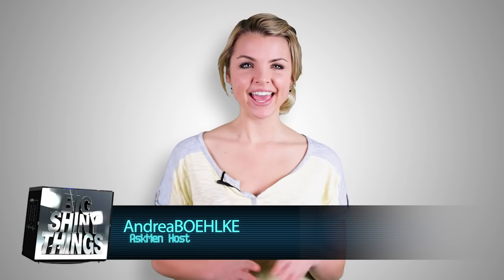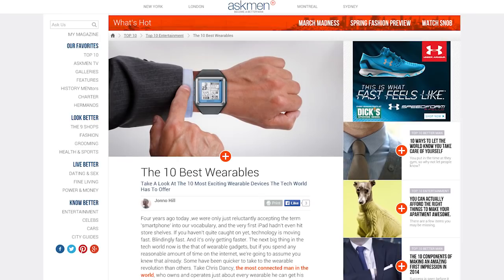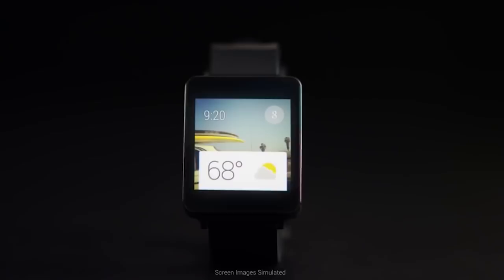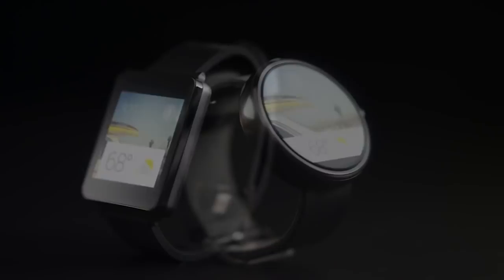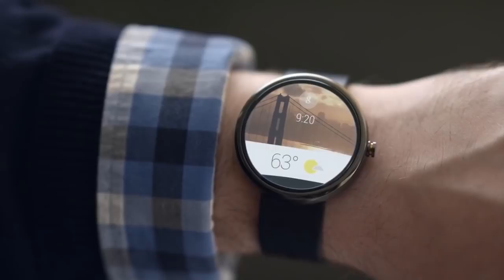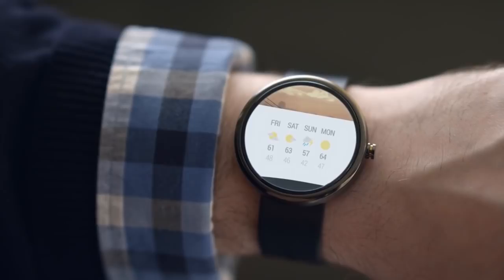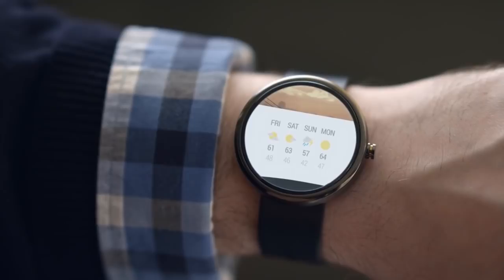Will Google's Android Wear Finally Launch Smart Watches Into The Mainstream?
It's becoming pretty clear that smart watches are here to stay. Every major tech manufacturer and even plenty of fashion brands are all scrambling to develop the 'it' device in the space. We've seen some pretty compelling offerings so far, and while we're mostly on board, there is still one lingering problem -- we don't have a standard operating system designed to actually accommodate such small screens. Enter Android Wear.

Google has designed Android Wear from the ground up to make sense on smart watches and other small form-factor wearable devices. The user interface is clean and simple, giving users a more limited but purposeful amount of data on the screen at any one time. Google has clearly borrowed a lot of the thinking and specific elements that have gone into Google Glass and shaped it to fit smart watches, but let's be clear -- this is a good thing. The default functionality of the watch looks like the information and functionality smartphone users might be familiar with if they use Google Now. In the video we see things like the time and weather, call and text updates, updates on sports scores, estimated times on your morning commute, and notifications when your flight or concert is coming up.

Overall this feels like a very necessary step in the right direction for the world of smart watches and wearable gadgets as a whole. A preview version has already been sent out to developers so they can start refining and tweaking their apps for when Android Wear formally launches. Motorola has already announced a device sporting Android Wear dubbed the Moto 360. This is the prototype you see pictured in the video above, and we've got to say it looks pretty fantastic. We don't know exactly which other manufacturers are going to be hopping on board, but we wouldn't be surprised to see a lot of devices announced this year running the OS.